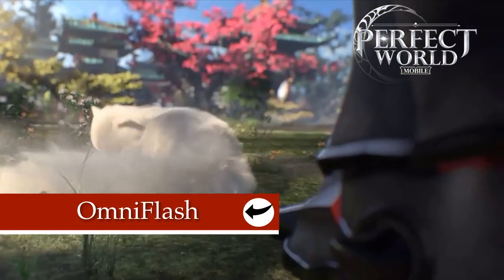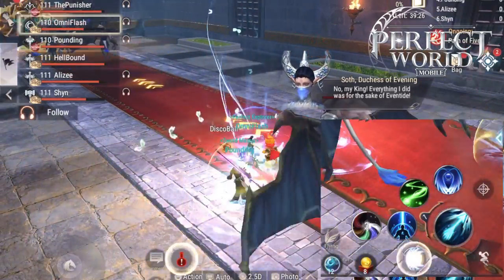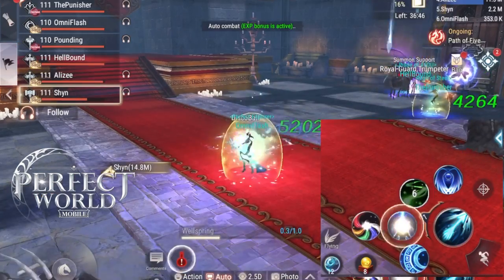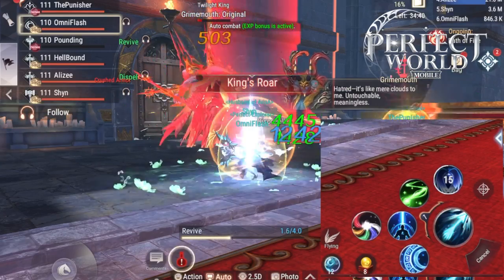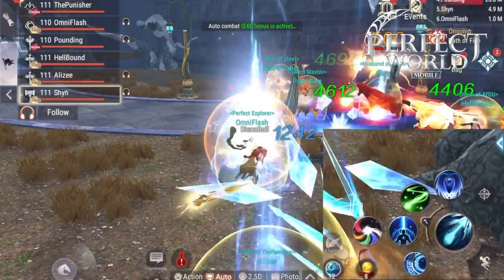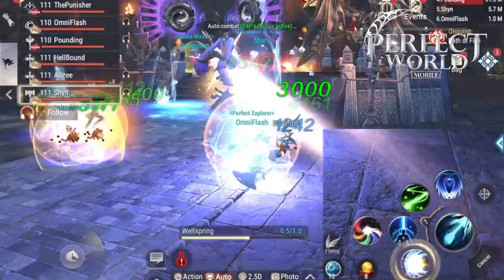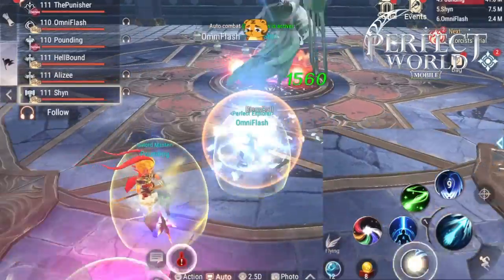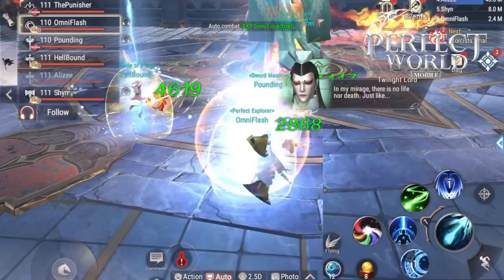ULTIMATE DUSK TEMPLE ORIGINAL GUIDE! DUSK TEMPLE ORIGINS Nightfall WALK THROUGH PERFECT WORLD MOBILE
ULTIMATE DUSK TEMPLE ORIGINAL GUIDE! Nightfall is really similar but easier. STEP BY STEP WALK THROUGH AND GUIDE ON HOW TO BEAT DUSK TEMPLE ORIGINS SO YOU CAN GET THE BEST LOOT AND MAKE MILLIONS OF GOLD!  GET THE BEST lvl119 LEGENDARY DROPS FROM DUSK TEMPLE ORIGIN! SET THE TEAM UP AND PROFIT! WATCH THE GUIDE AND PREVAIL! STRATEGIES TO GET MORE GOLD FAST AND GET STRONG FAST! WATCH NOW TO BE THE BEST AND STRONGEST IN PERFECT WORLD MOBILE!